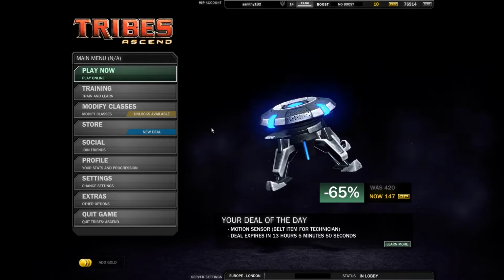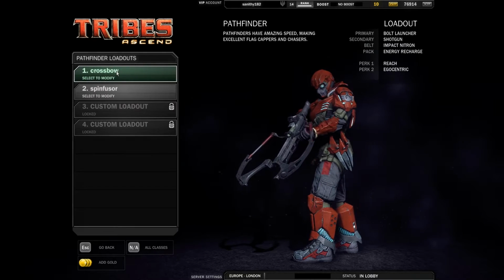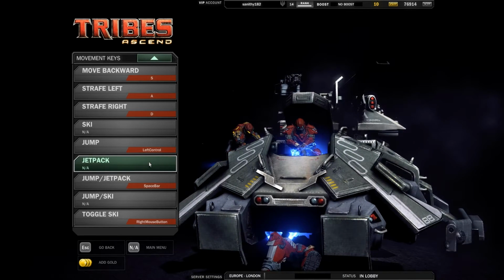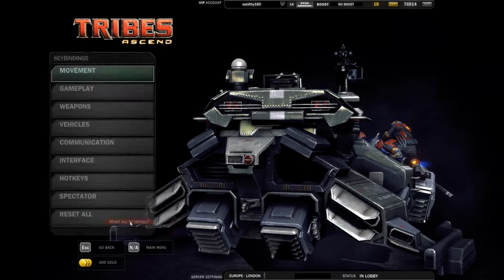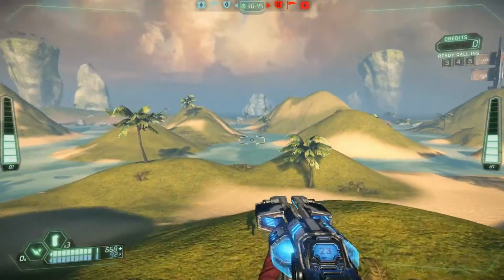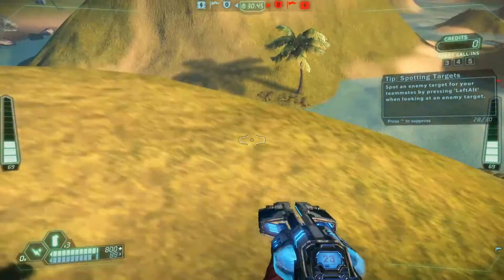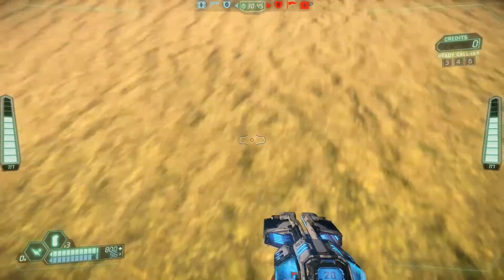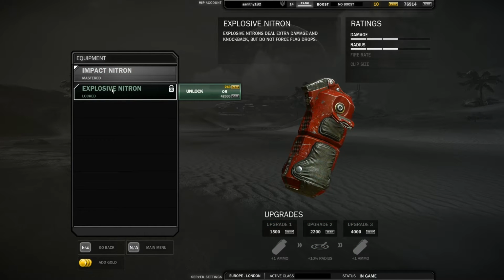Tribes Ascend Movement/skiing Guide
In this guide I am showing you how the beginning lessons of how to ski and use the jetpack as well as a few advanced techniques!
Link to Tribes ascend if for some reason you havent picked up your FREE copy (yes this is a referal link, what can I say I love the extra exp :D)